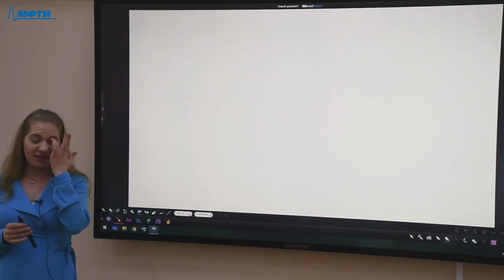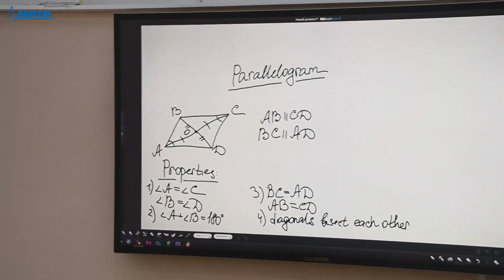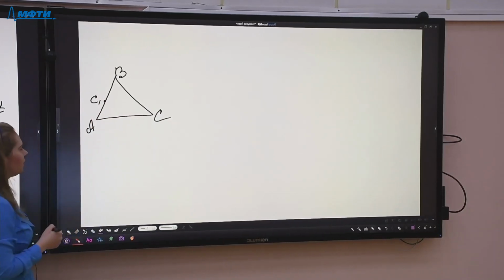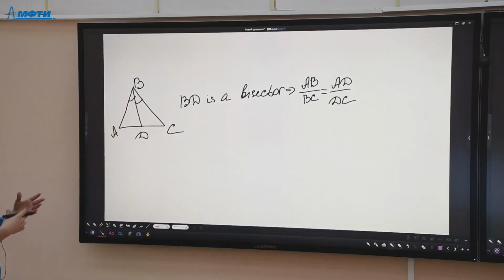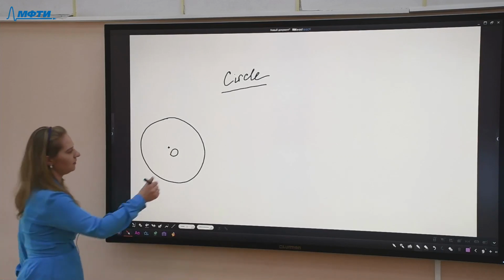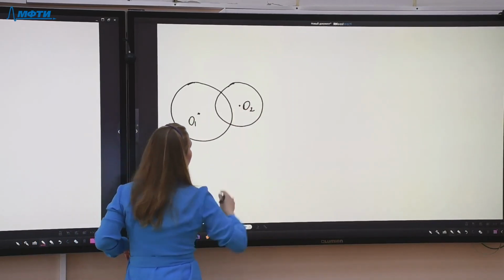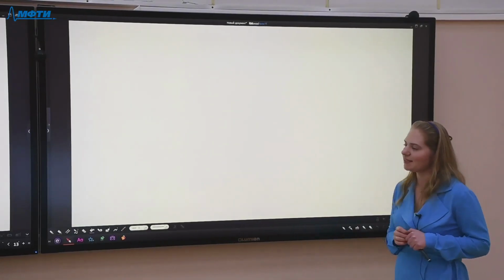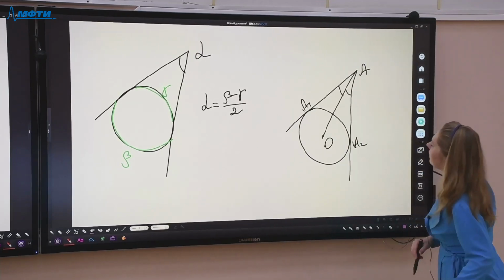Geometry, Podlipskaia O. G. 13.10.2021г.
Description: Plane figures

Subject: Geometry
Type: Lecture
Teacher: Podlipskaia Olga Gennadievna